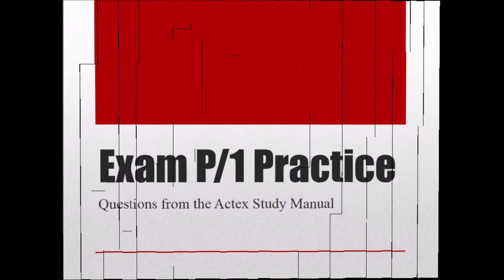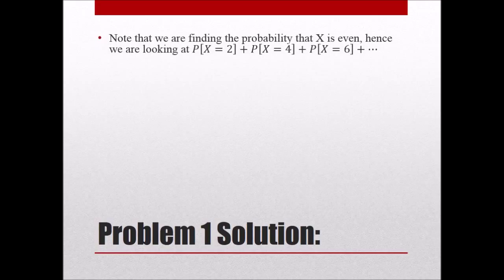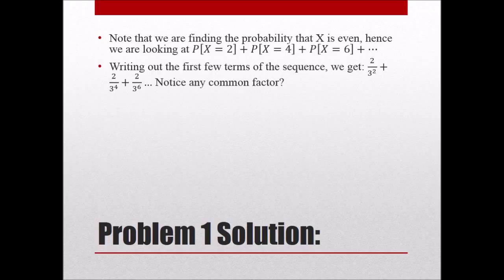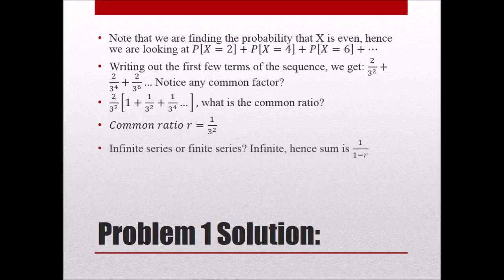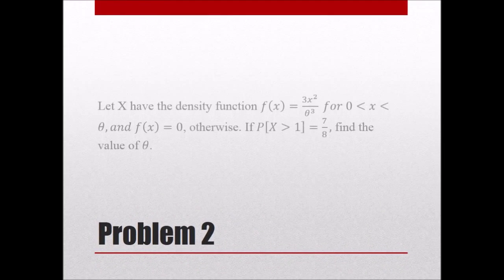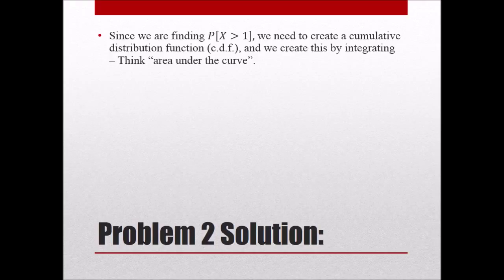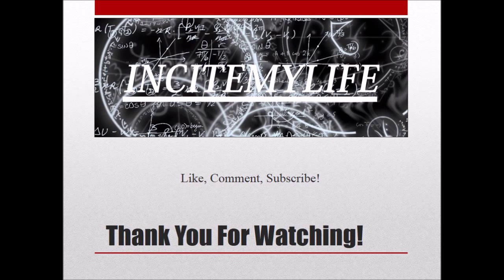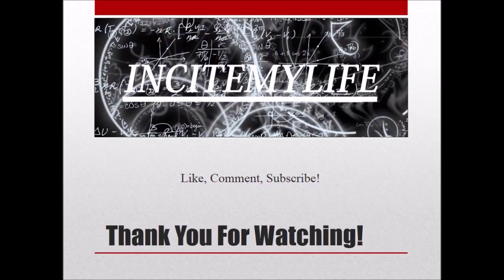Society of Actuaries Exam P/1 Practice Questions: All About Density Functions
Question 1: Given a probability density function P(X=x) = (2/3^x) what is the probability that x is even?

Question 2: Given a probability density function, can you find the value of the variable component theta?